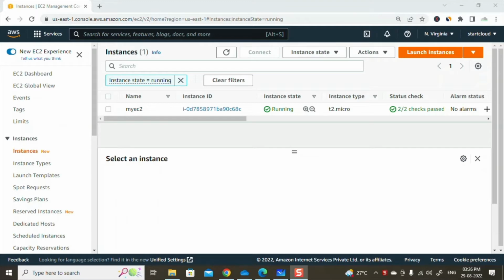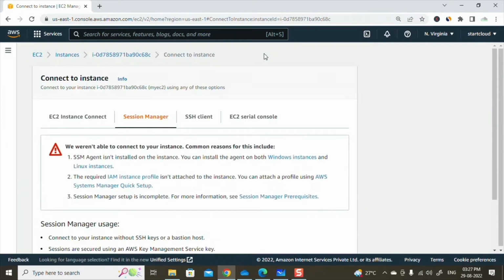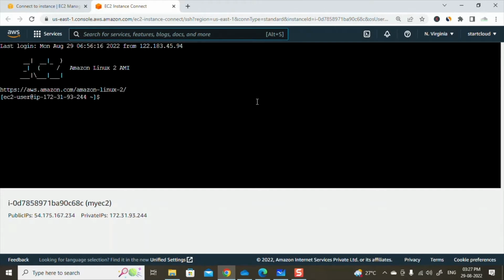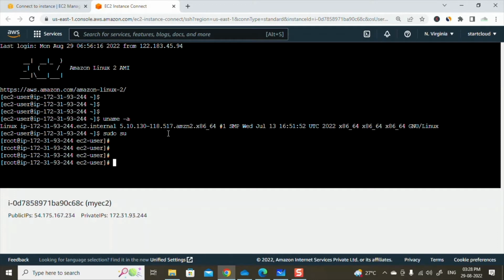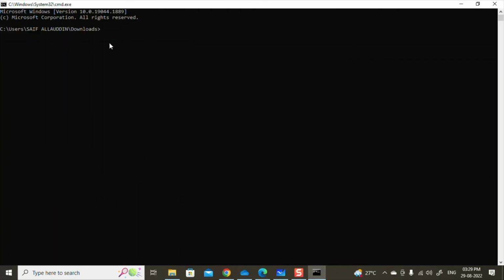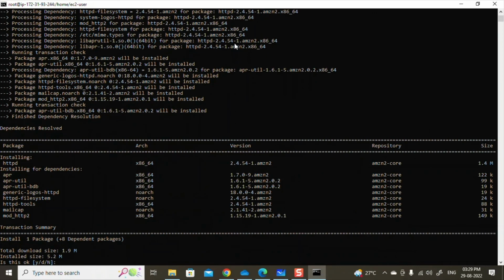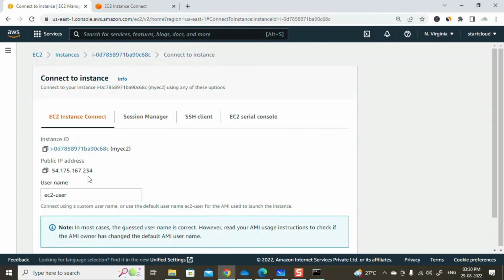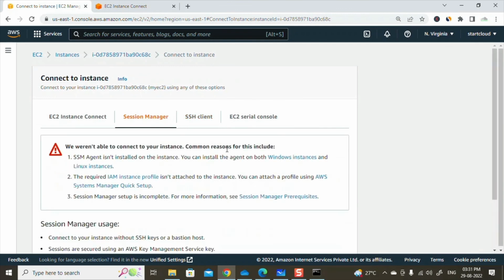AWS EC2: SSH-The Easiest Way from a Windows Machine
In this video, i am going to demonstrate, how you can take SSH of your Linux EC2 Instances from a Windows Machine without the use of Putty or any third party tool.

How do I SSH into an EC2 instance terminal.
How do I log into EC2 instance from command line
How do I connect to EC2 instance without pem?
How do I access EC2 instance without SSH